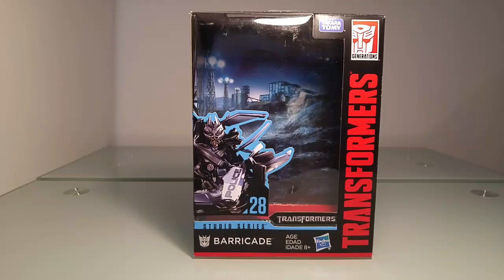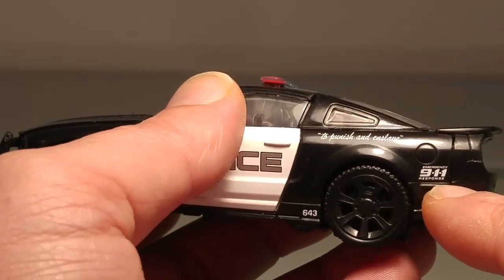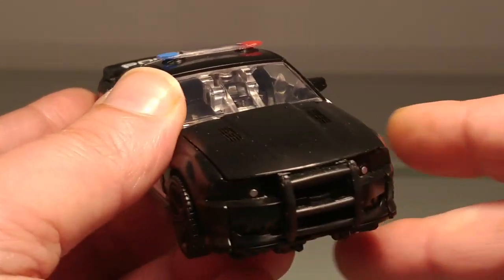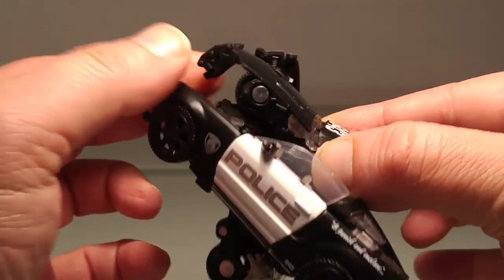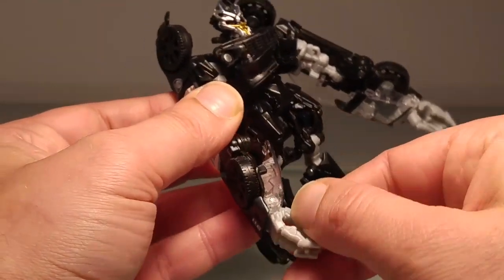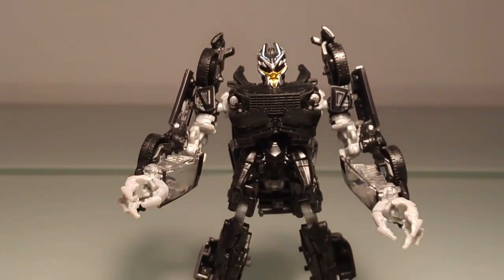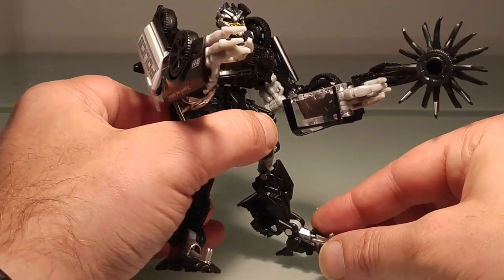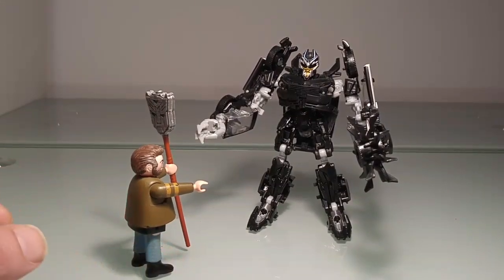Revue Fr Transformers Studio Series 28 Barricade.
Au tour cette fois-ci de parler de la nouvelle version Deluxe de Barricade issu de la gamme Studio Series. Certes pas le meilleur Deluxe de toute cette gamme SS ;  mais il reste néanmoins la version la plus aboutie de toutes les précédentes version Dlx qui lui ont été consacrées auparavant. À noter que j'ai omis de montrer dans la séquence transformation qu'il était possible de rabattre les vitres latérales avant situées sur les épaules. Je vous souhaite néanmoins de passer un excellent moment en ma compagnie . 😉😊👍